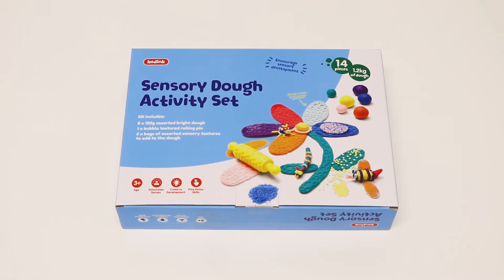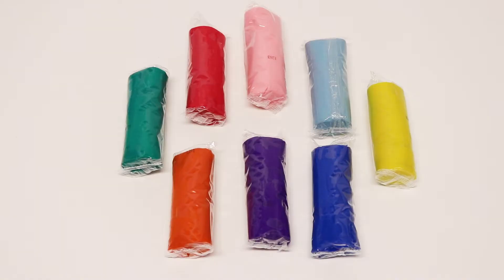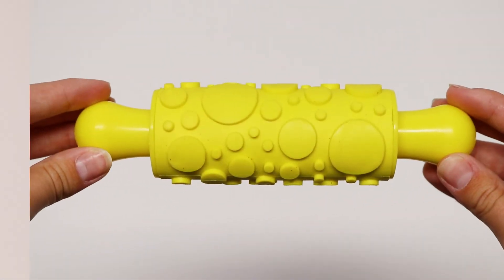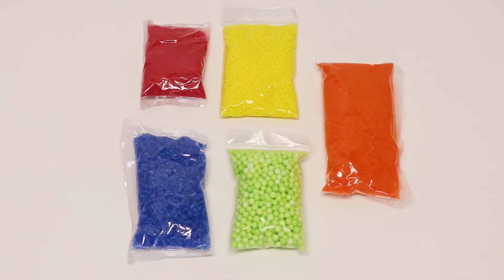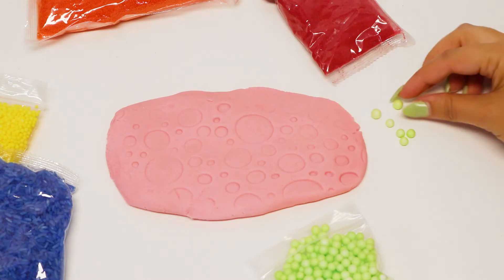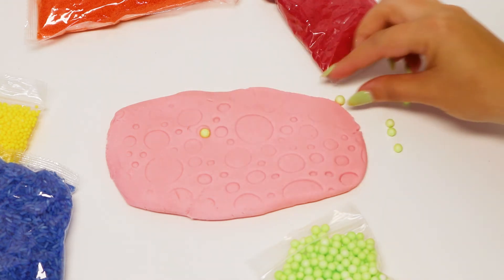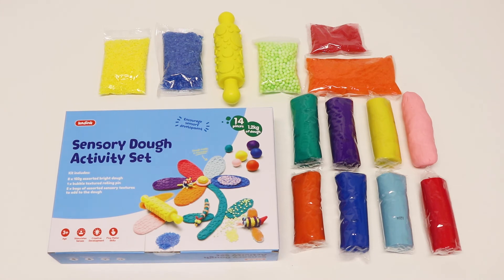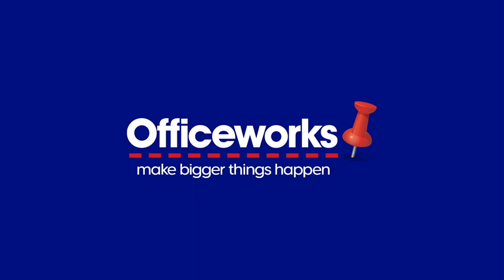Kadink Sensory Dough Set